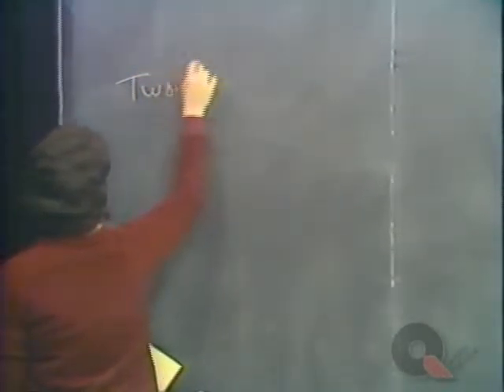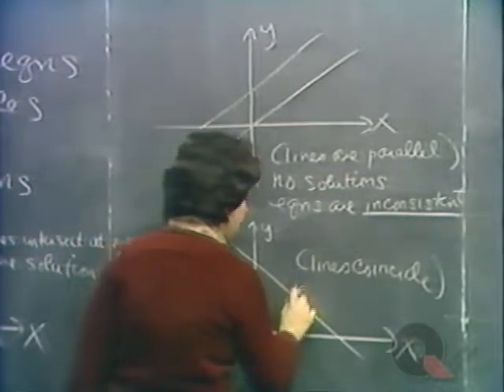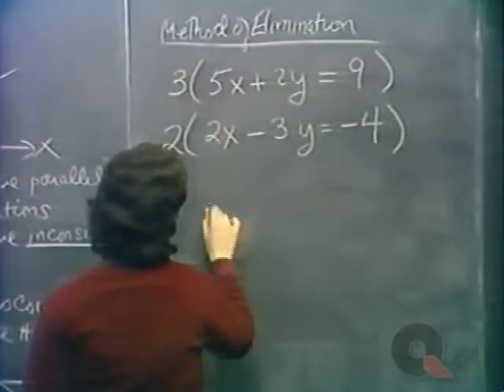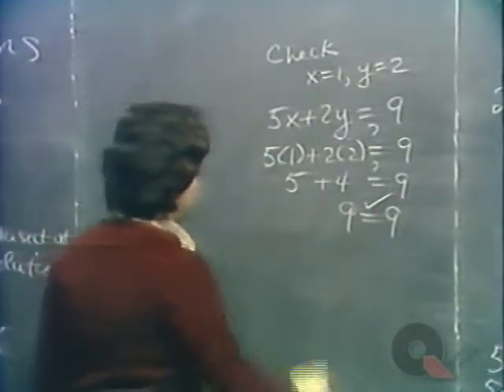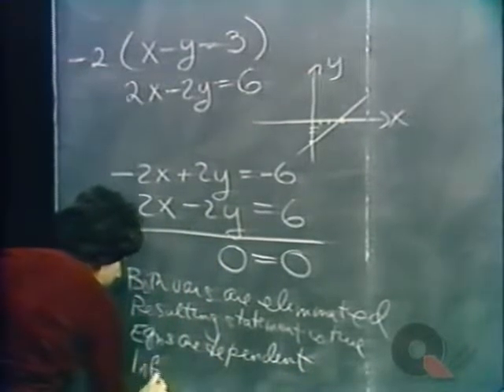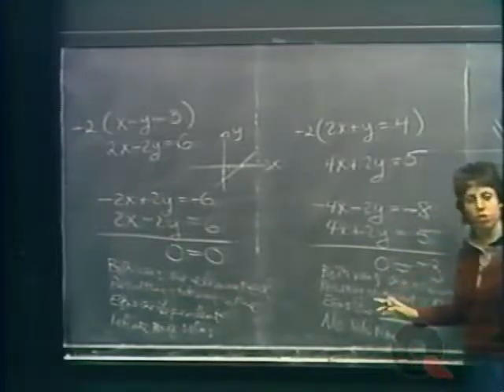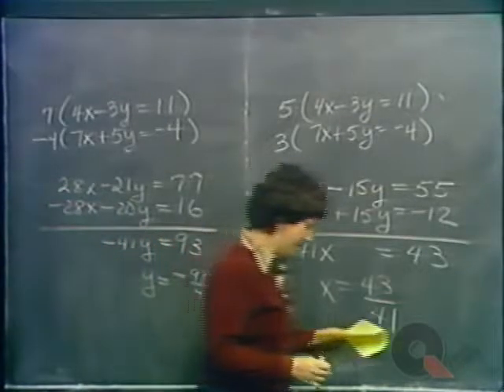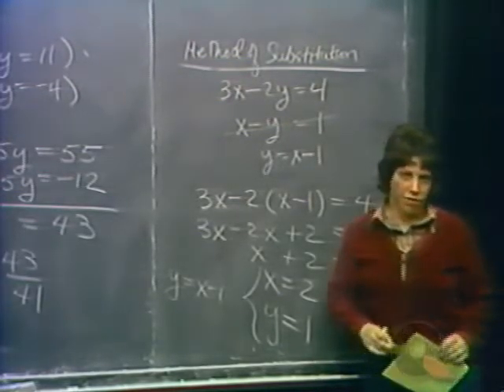Pre-Calculus #27: Solving Systems of Equations in 2 Variables